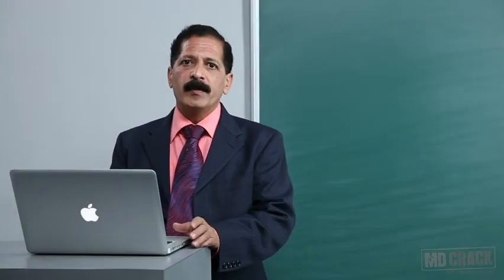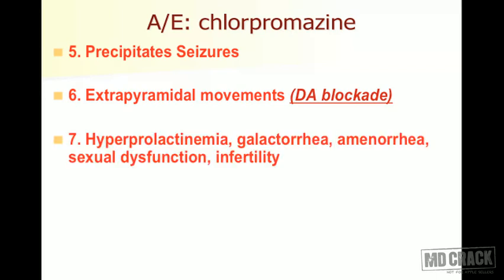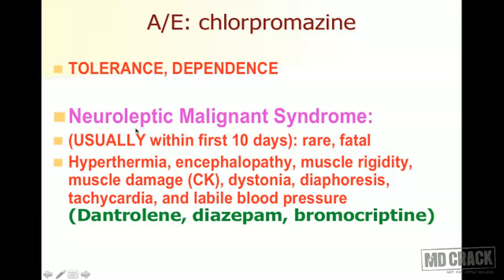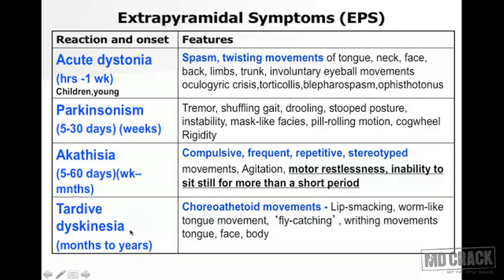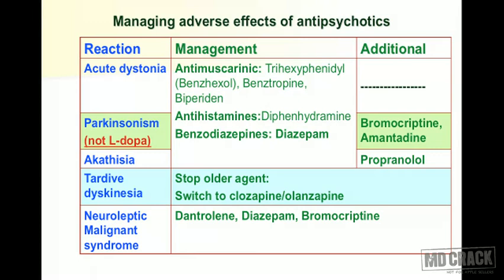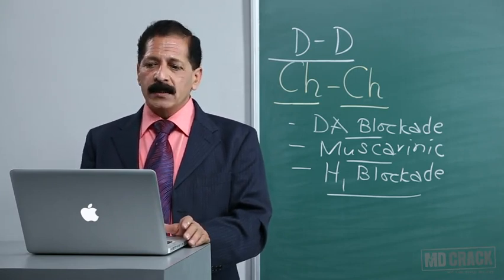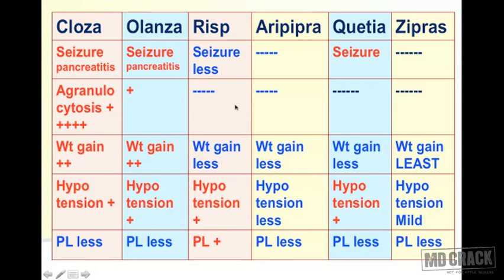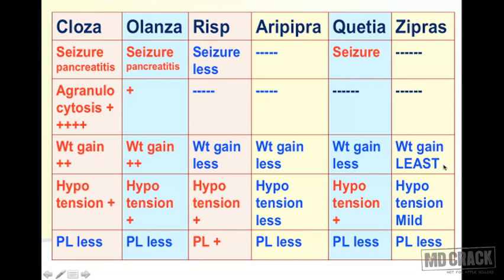Psychopharmacology Part 03